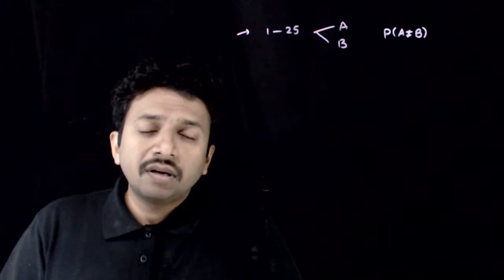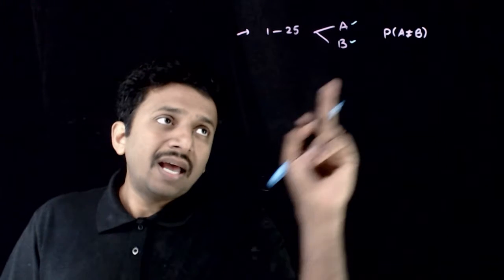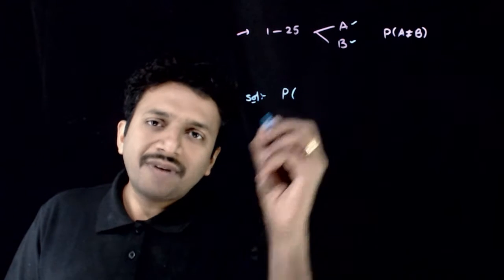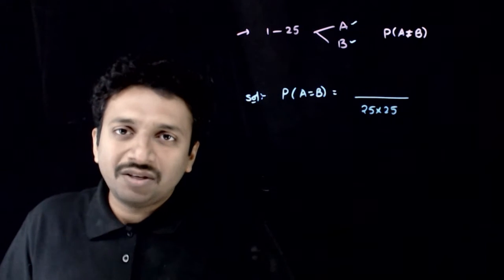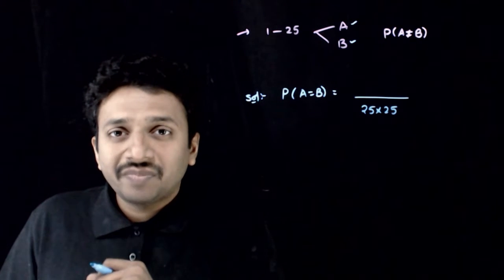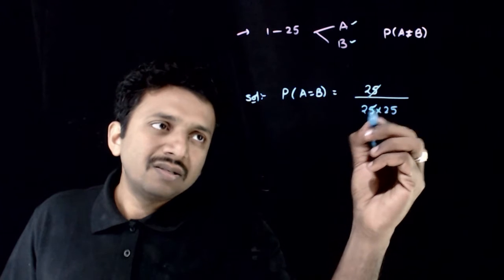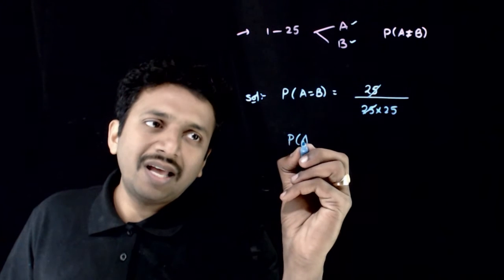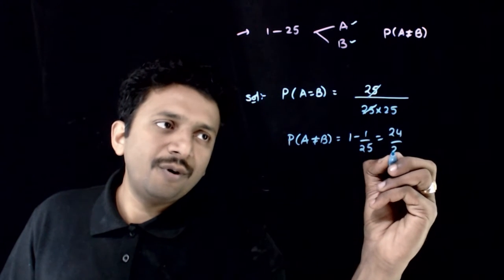JEE Mains Previous Year Statistics and Probability 2002 Q 3